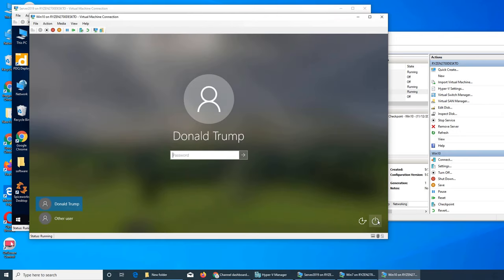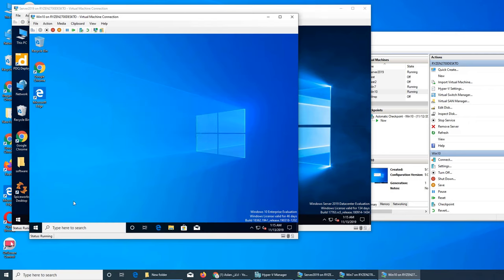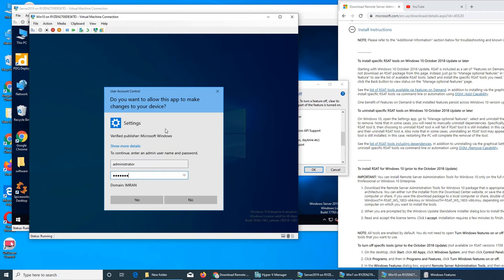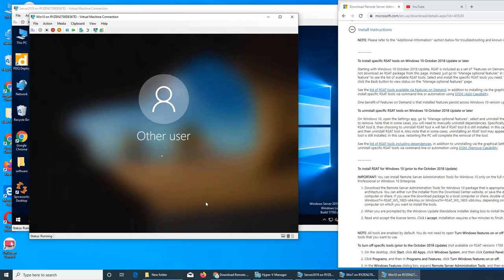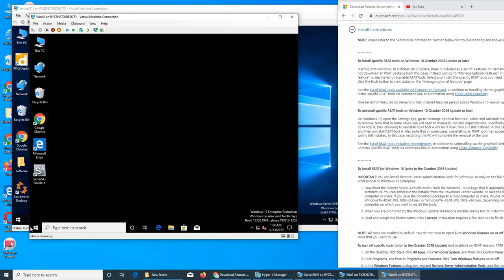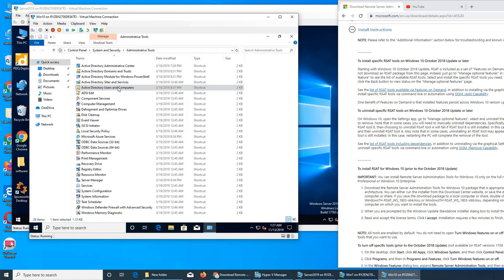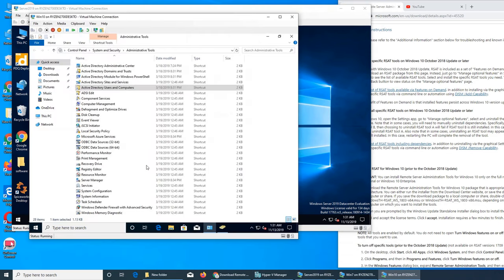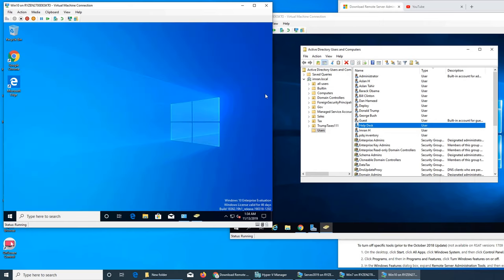RSAT - Remote Server Administration Tools for Windows 10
in this video I installed rsat for windows 10 to manage Active Directory from a domain joined computer